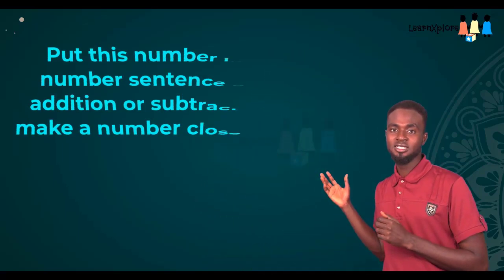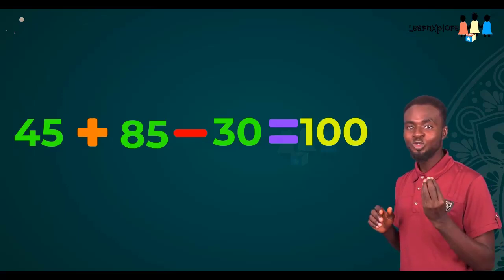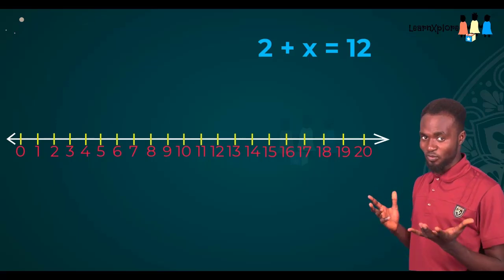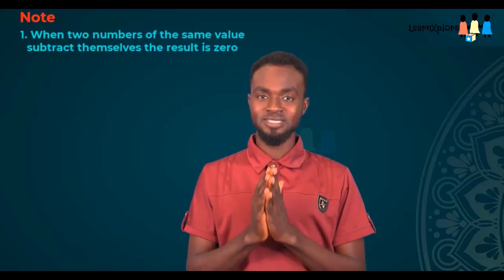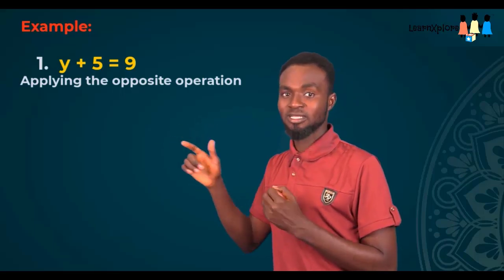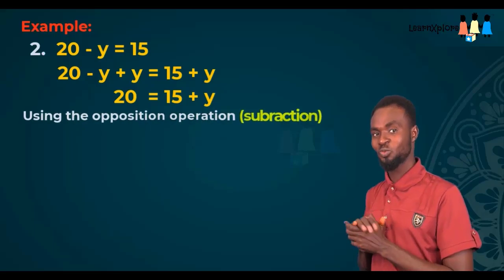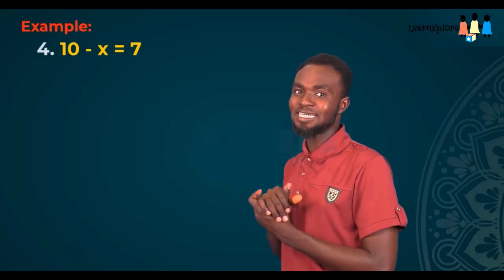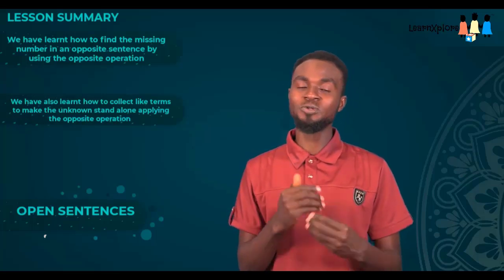OPEN SENTENCES PART 2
Unlock the power of Open Sentences in this quick, engaging tutorial from Learnxplore's GoScholar! Dive into clear examples and practical tips to master this essential English grammar concept, perfect for students and lifelong learners alike. Enhance your language skills and boost your academic success with our easy-to-follow explanation. Watch now and transform your understanding of sentence structure!